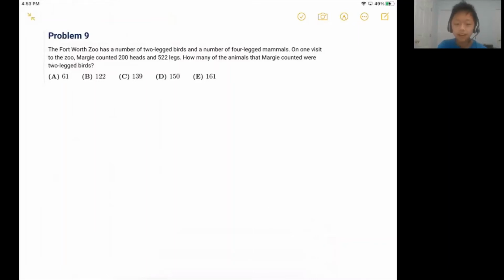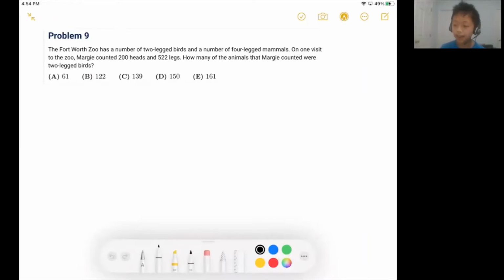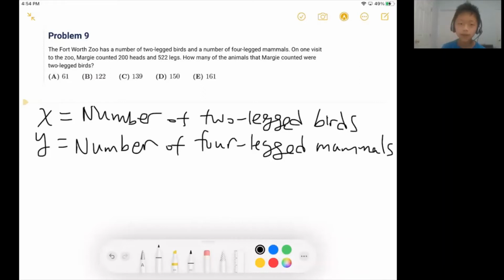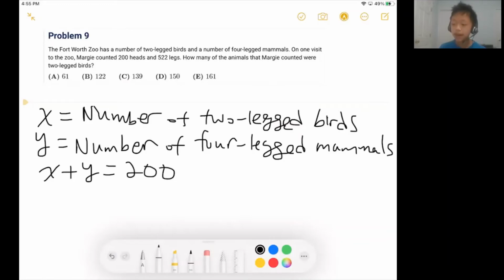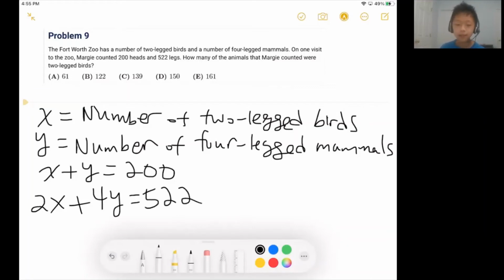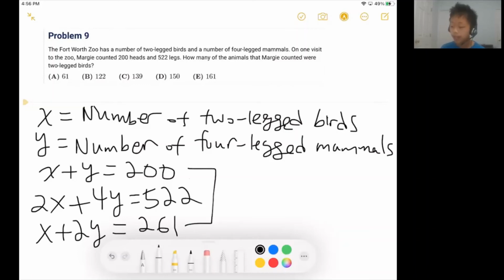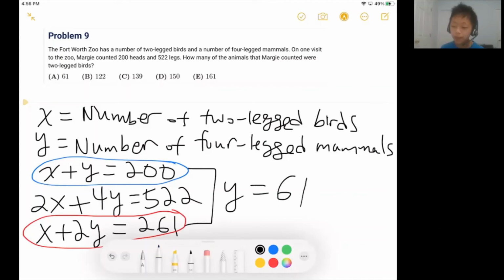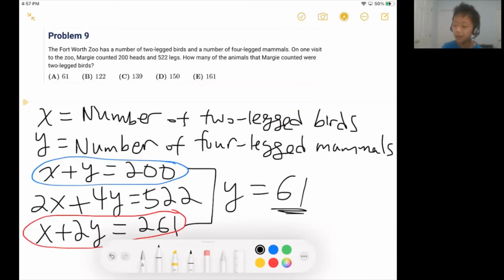2012 AMC 8 Problem 9 Solution